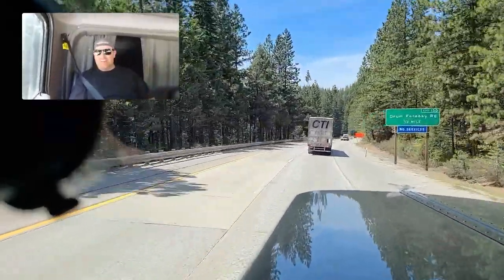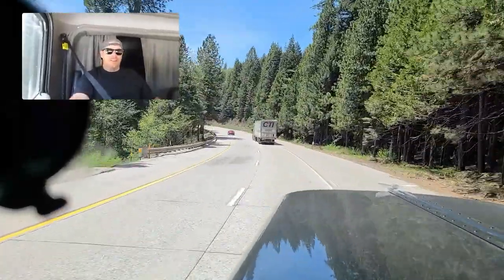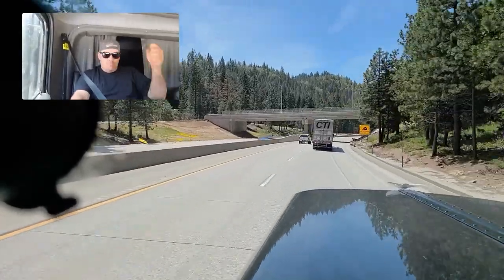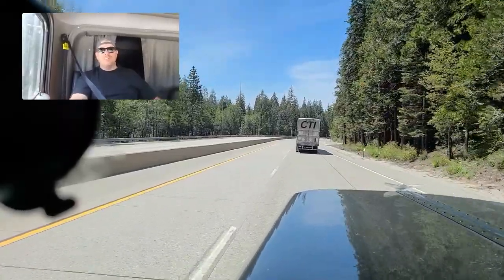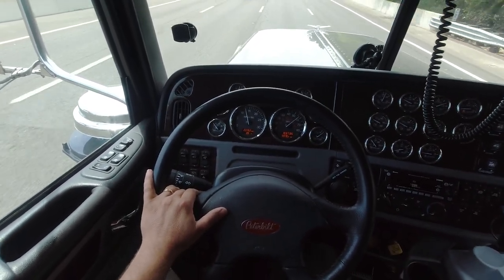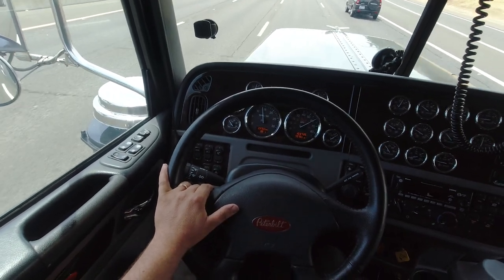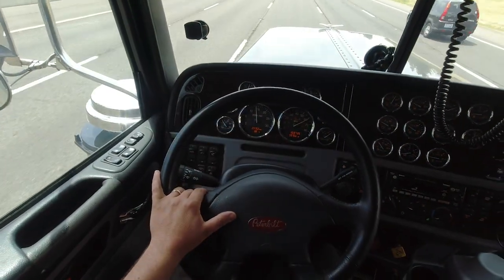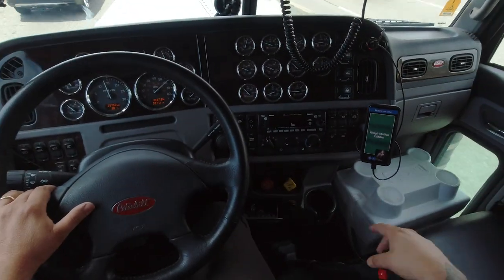How I Bypass Weigh Stations All Across The Country | Drivewyze Preclear Review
Download the Drivewyze PreClear app today and bypass nearly 1,000 weigh stations across North America, saving you fuel and time.